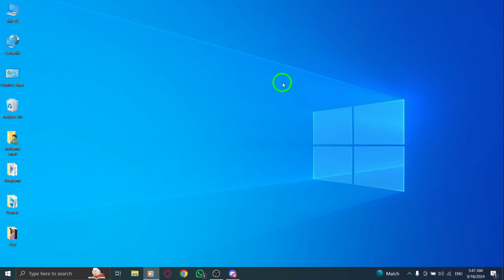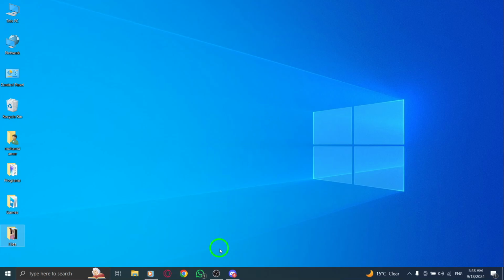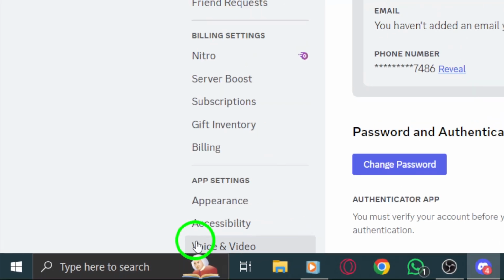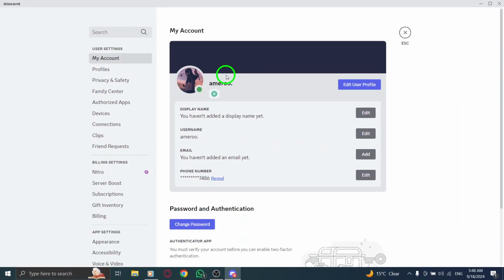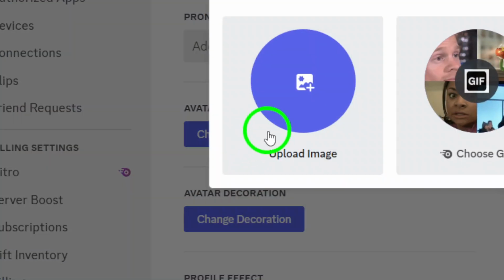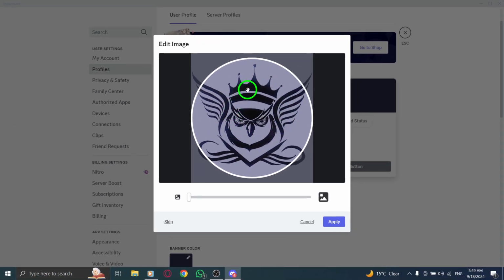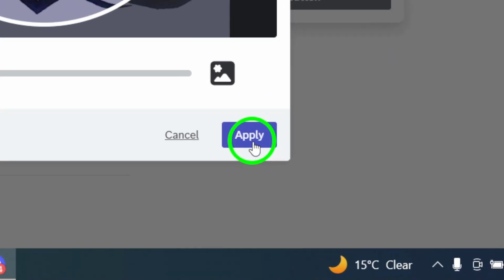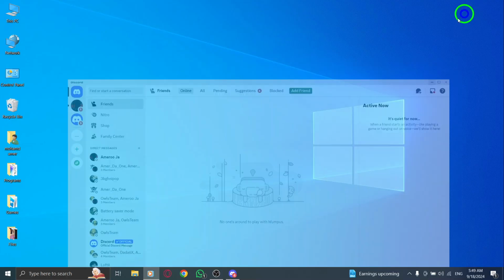How to Change your Profile Picture on Discord On PC (New Update)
Learn how to change your profile picture on Discord for PC with the latest update. In this video, we'll guide you through the steps to update your Discord avatar and give your profile a fresh look.
Steps:

1. Open Discord
2. Click on the gear icon
3. Click on My Account
4. Click on Edit User Profile
5. Click on Change Avatar → Upload Image
6. Choose it, click Open
7. Make your changes, click Apply
8. Save changes

Update your Discord profile effortlessly and keep it looking current.

Chapters:
00:00 Intro
00:12 Soultion
01:05 Outro